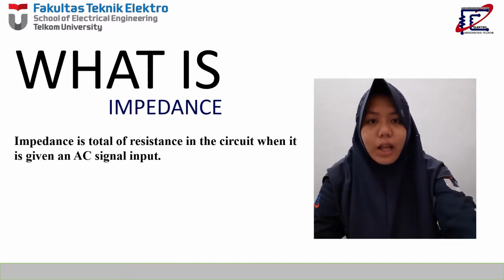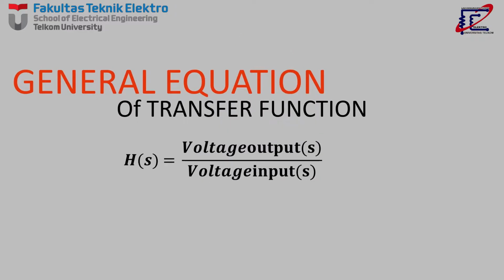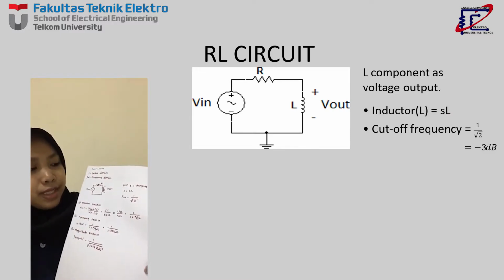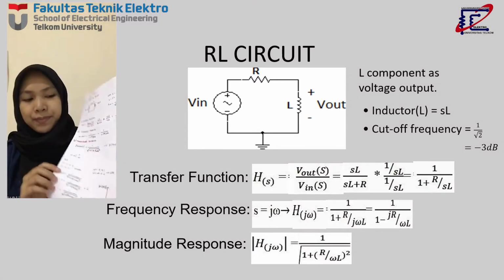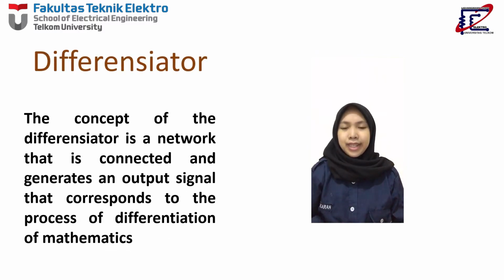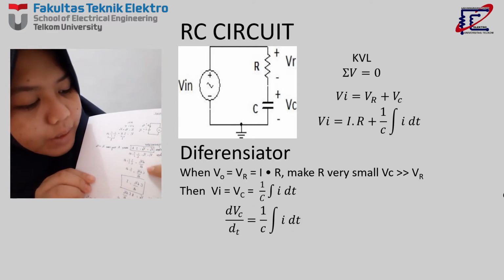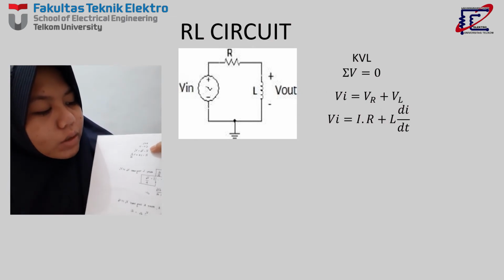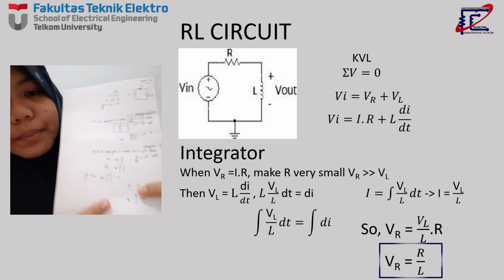MODULE IV TRANSFER FUNCTION AND RESONANCE - Rangkaian Listrik